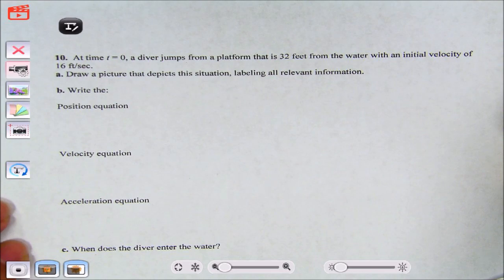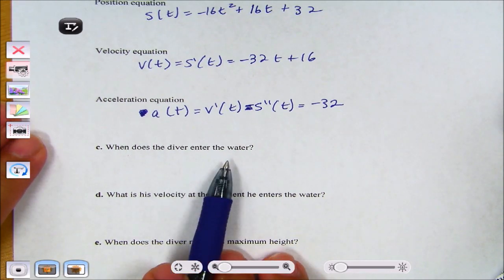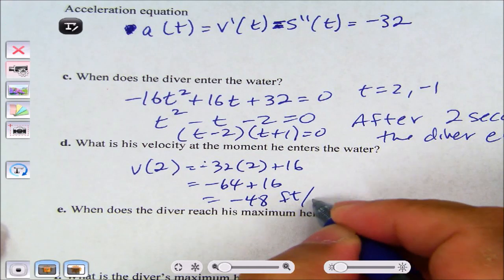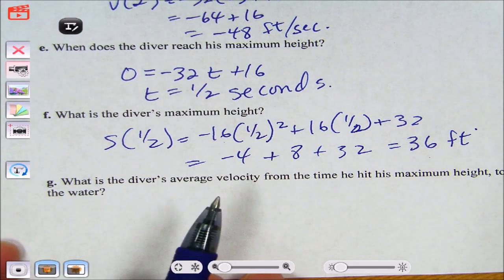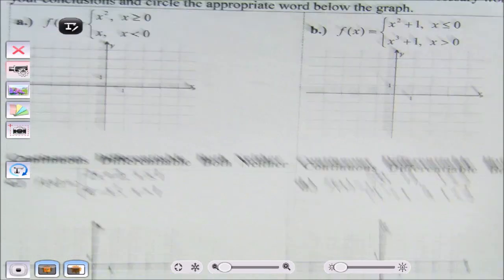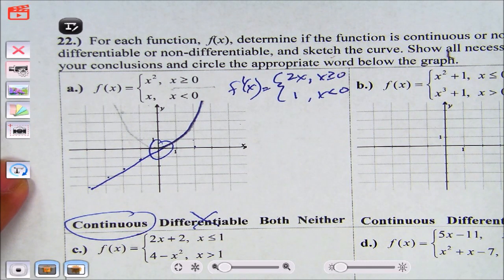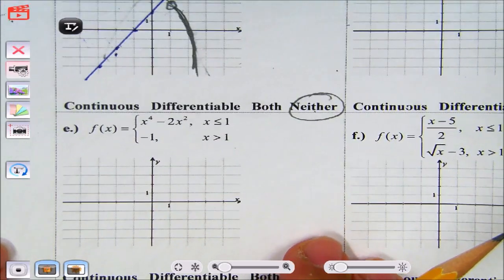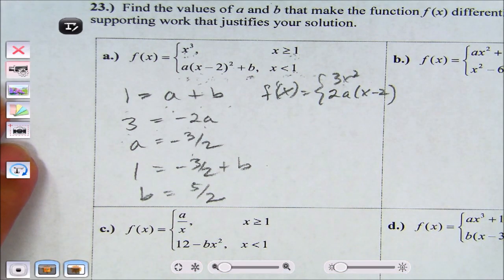IB Page 95